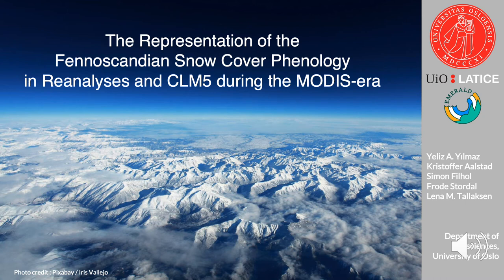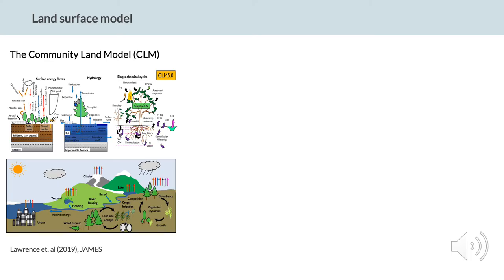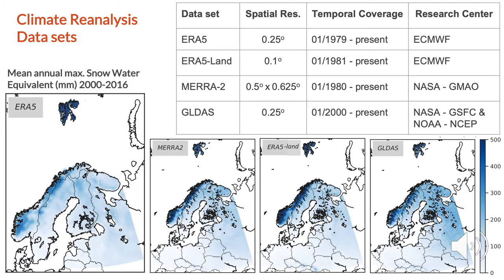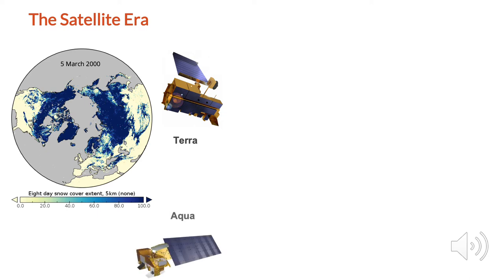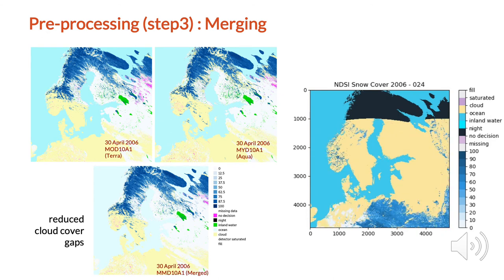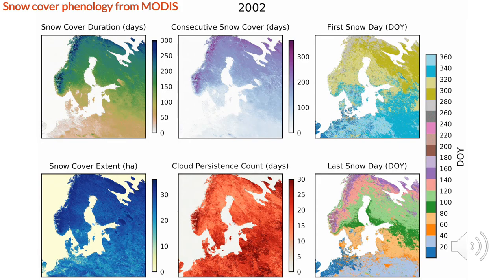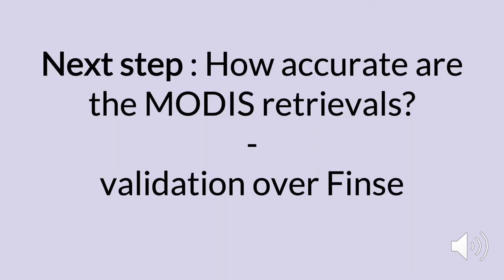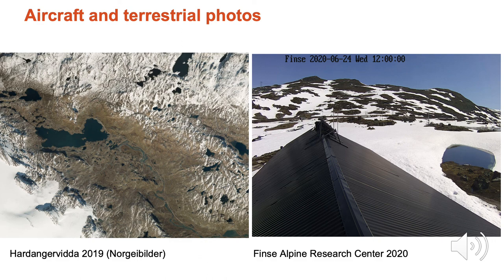201 The Representation of the Fennoscandian Snow Cover Phenology in Reanalyses and CLM5 MODIS-era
Yeliz A., Yılmaz,University of Oslo